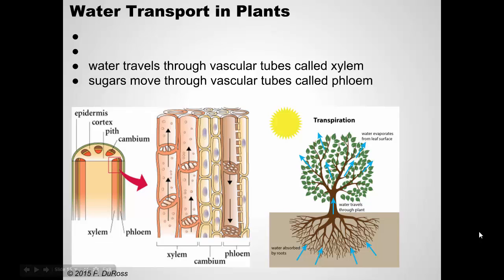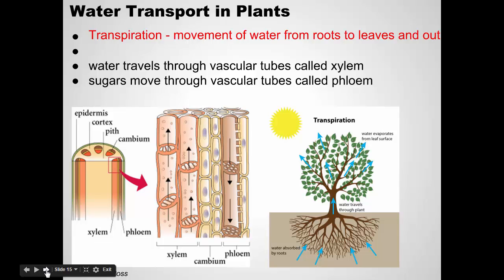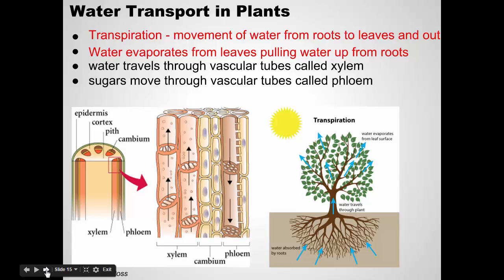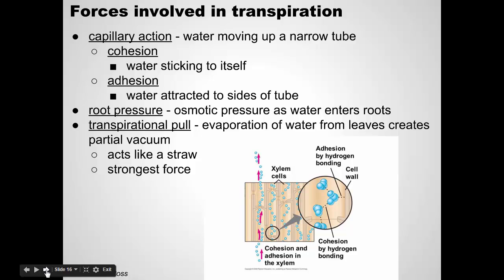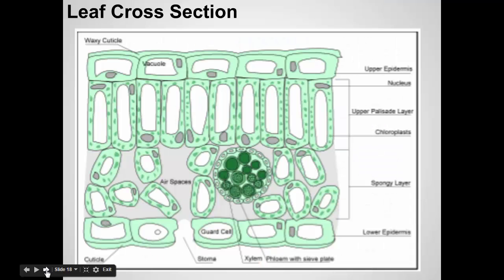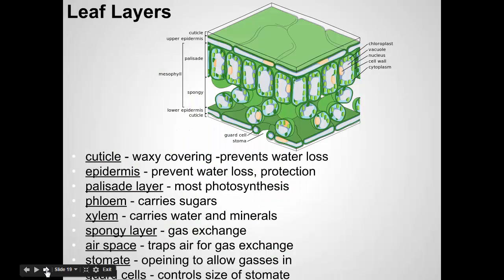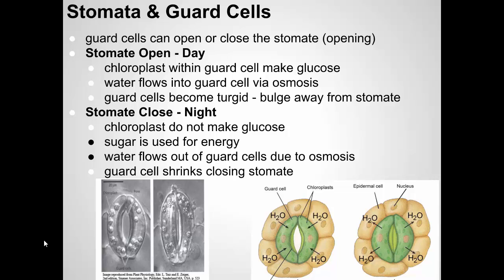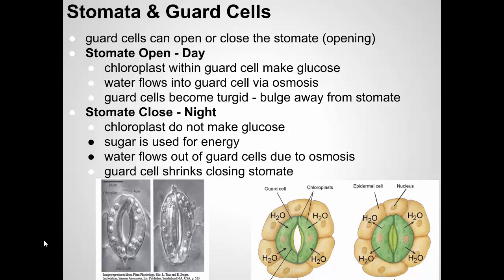AP Bio Prep - Plant Tissues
In this video we review vascular tissue, leaf structure and guard cell functions.